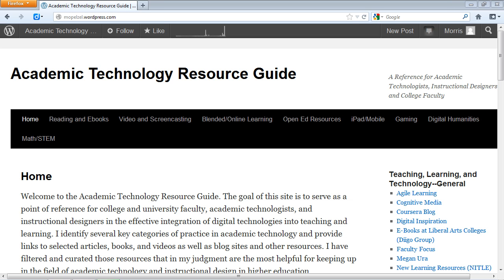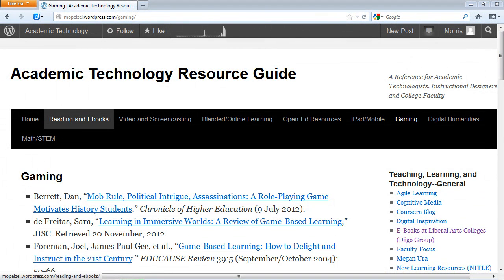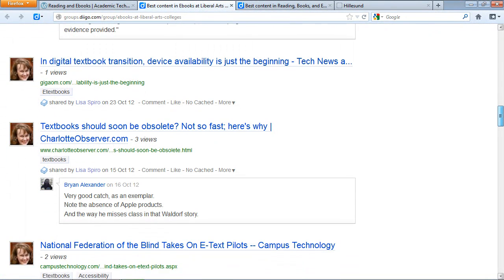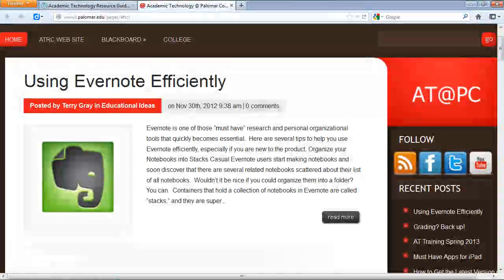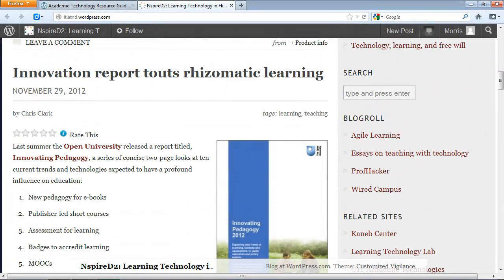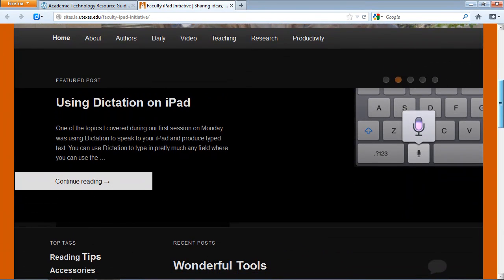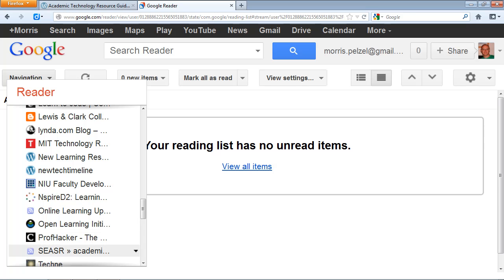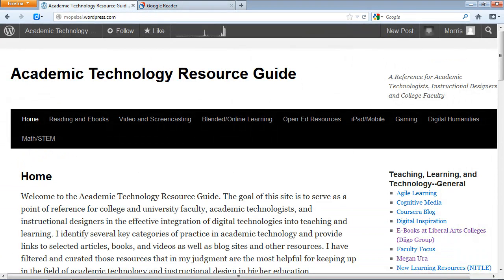R685 Final Project Screencast